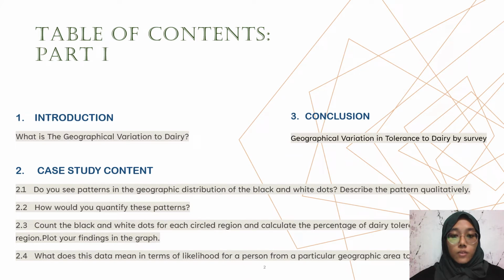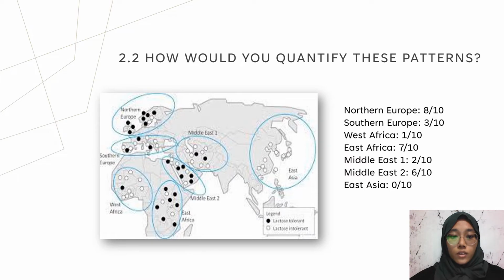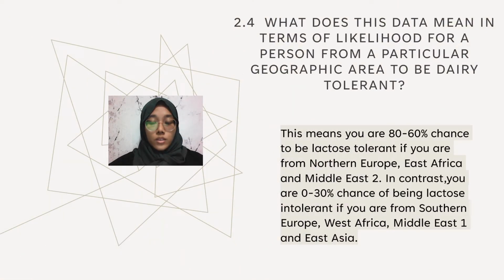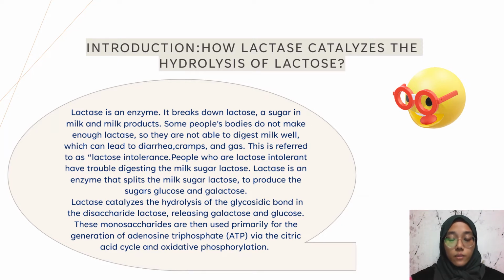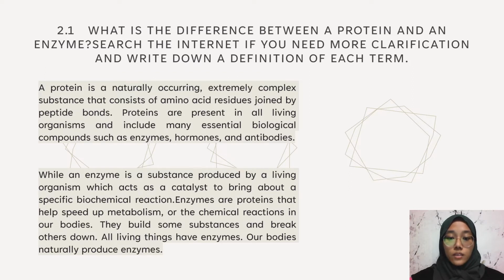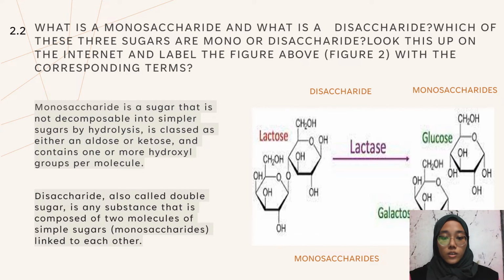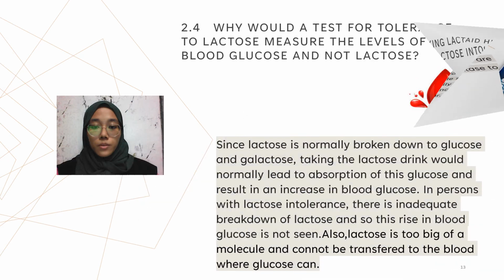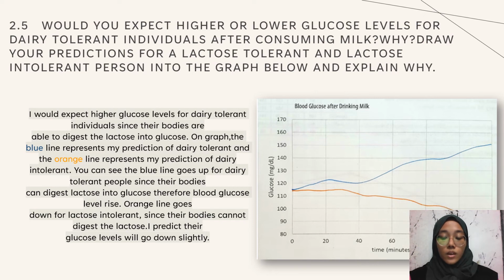BIO150 CASE STUDY - LACTASE PERSISTENCE IN HUMANS